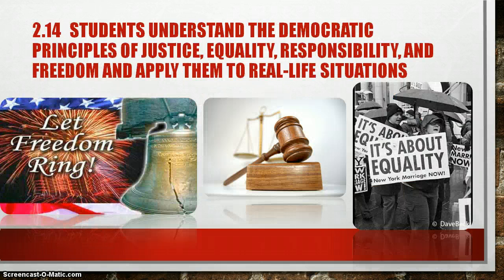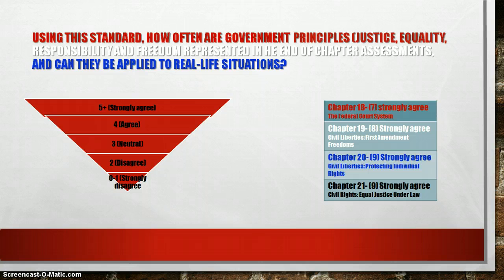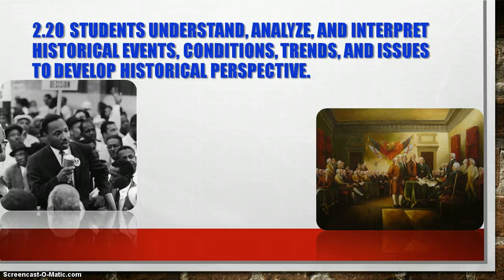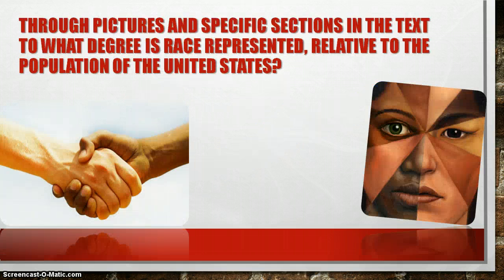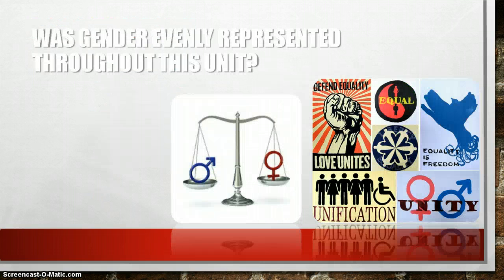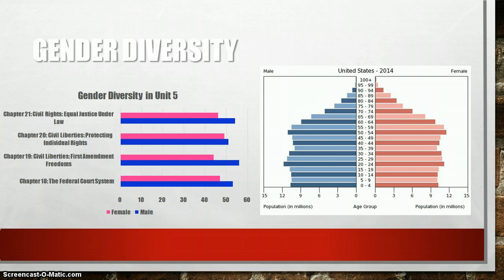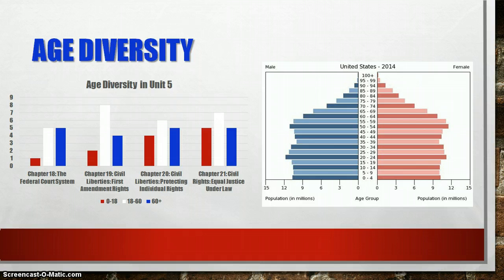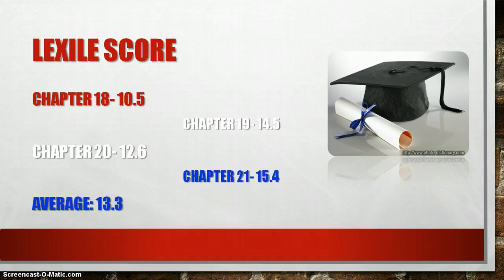sec 352 tet book analysis